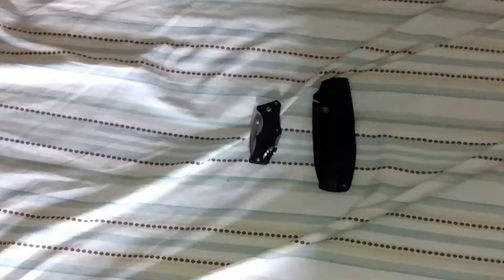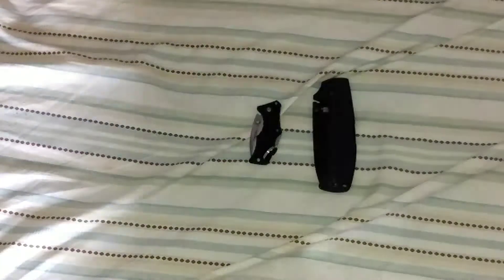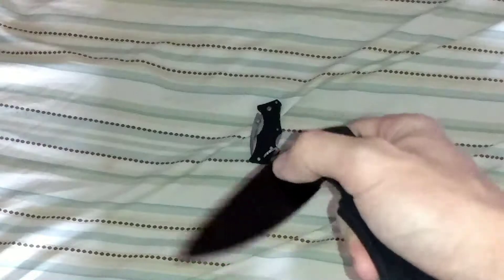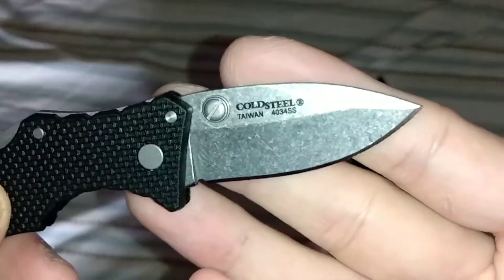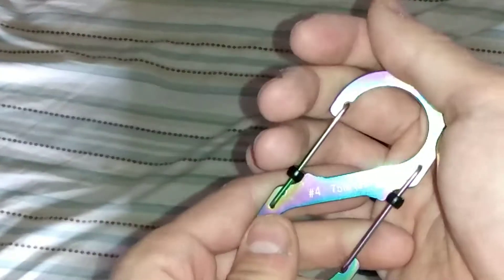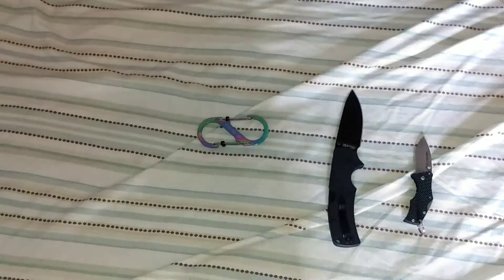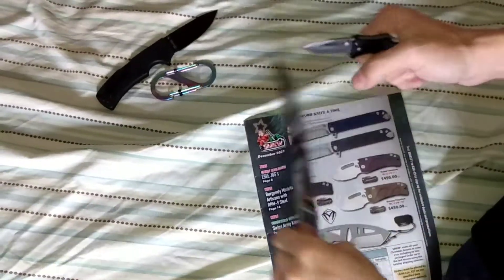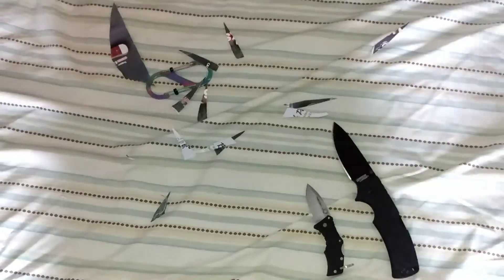Newest Knives I've gotten - Cold Steel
What is your opinion on these knives? Enjoy!